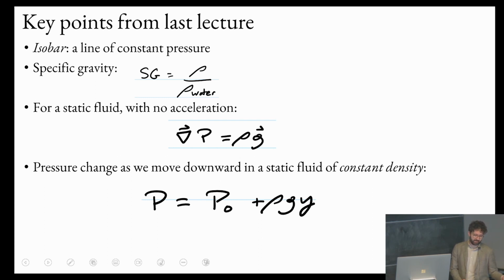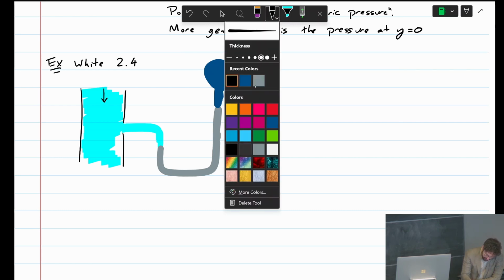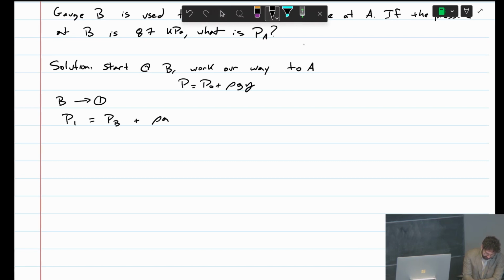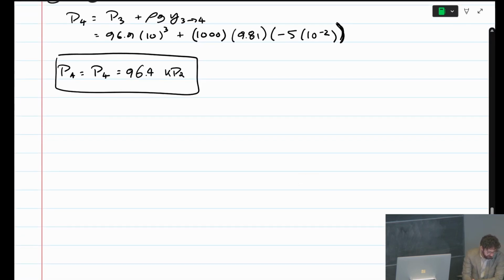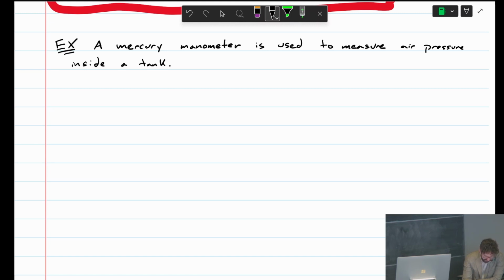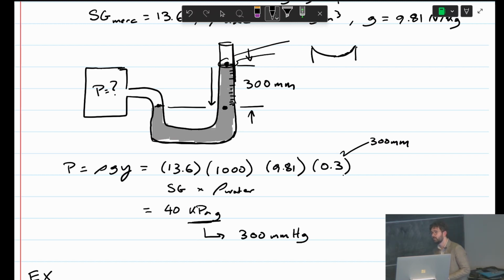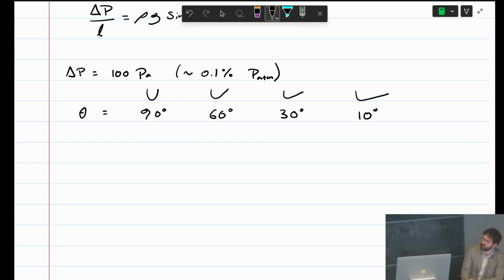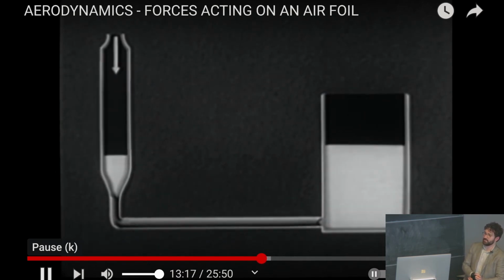Fluid Mechanics 1 | Lecture 7 - Manometry